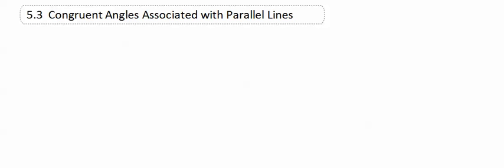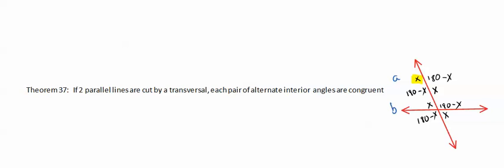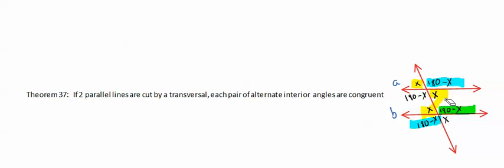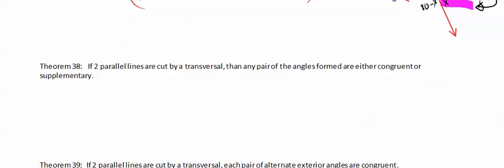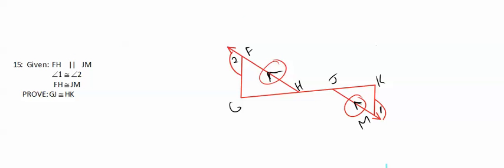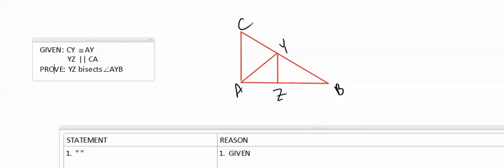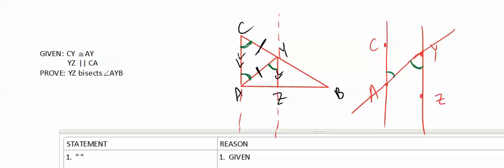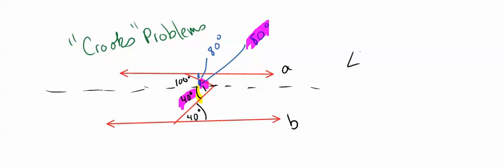5 3 Congruent angles associated with parallel lines